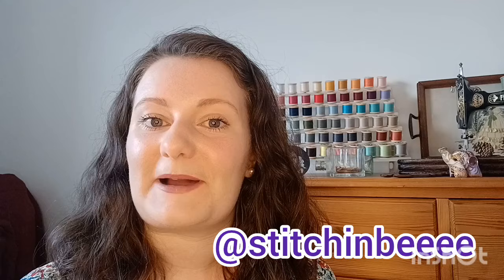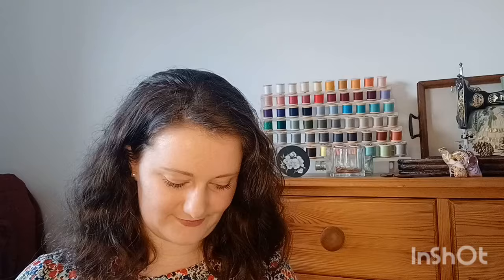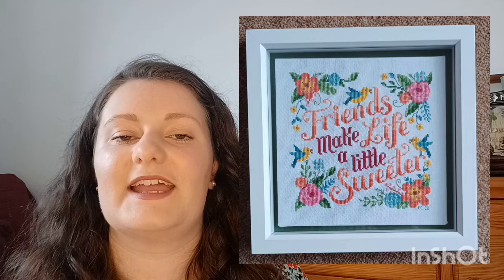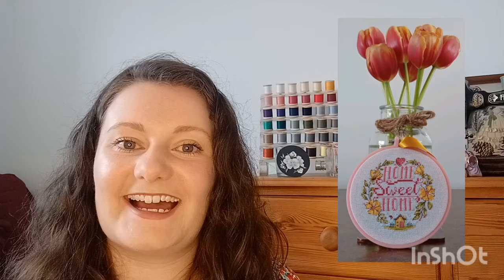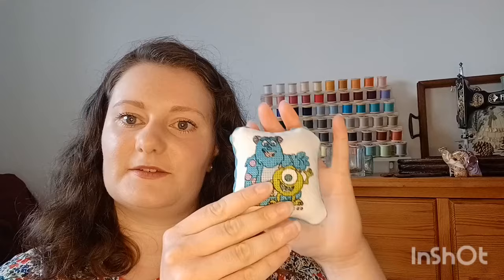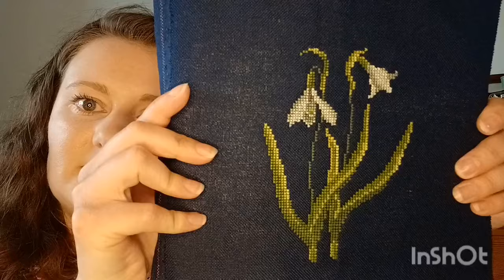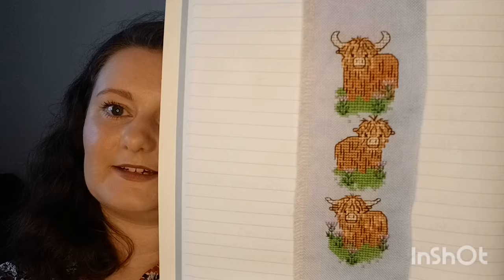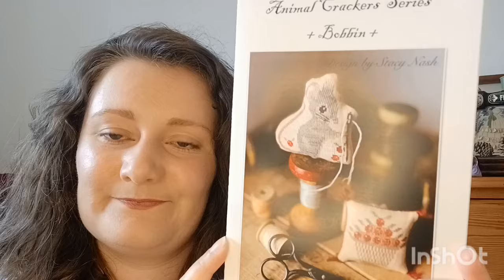Flosstube #2 - Finishes Galore + Nashville Needlework Market Haul!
A video all about cross stitch! I'm Ellie and I'm a UK flosstuber who loves bees and cross stitch bargains! Hope you enjoy this finish parade of my 47 FFOs and 3 Finishes, as well as my haul from Nashville Needlework Market.

Projects mentioned:
1. Positivity Rules (Caterpillar Cross Stitch)
2. Up Anniversary Card
3. Winnie the Pooh (Designer Stitches Calendar - October)
4. You're One in a Universe (Lucie Heaton - Issue 290 WOXS, Feb 2020)
5. Sending Love (Durene Jones - WOXS)
6. Detective Stitches (WOXS Issue 304)
7. Dandelion Hedgehog (Margaret Sherry)
8. Caffeine (Vladaxstitch - Etsy)
9. Bullfinches and Berries (Oven)
10. Flowers of the Field (Anchor)
11. Jolly Christmas Cards (WOXS Issue 300)
12. Blackwork Square (Peppermint Purple)
13. Little Miss Sunshine (Adele Welsby - Cross Stitch Characters Book)
14. Wedding Cross Stitch (DoNastitch - Etsy)
15. Gathering Honey (Janlynn)
16. Swimming School (Bothy Threads)
17. Friends Make Life a Little Sweeter (Emma Congdon - Cotton and Twine Box Jan 22)
18. Angel Ornament (WOXS Issue 301, Christmas 2020)
19. Toadstool Mini Cross Stitch (Hobbycraft)
20. Bee Gnome (Mill Hill)
21. Scotty Dog (Mill Hill)
22. Floral Embroidery (Amazon)
23. Fairytale Castle (SweetAnnet- Etsy)
24. Midnight Flowers Embroidery (Me)
25. Bee Decoration (Sarah Ashford - Home Bargains)
26. Rainbow Decoration (Sarah Ashford - Home Bargains)
27. King Charles Coronation (WIImsco - Etsy)
28. Home Sweet Home (Durene Jones - WOXS 309, Aug 21)
30. Winnie the Pooh (The Works)
31. Ursula (Abbiesuedesigns - Etsy)
32. Magic Owl (SweetAnnet - Etsy)
33. Monarch Quaker (YasminsmadewithLove)
34. Monsters Inc (A2vbrands Hobbycraft)
35. Inclusion is Key (YasminsmadewithLove)
36. Red Cap Mushrooms (Mill Hill)
37. Mary & Joseph (Maria Diaz - Ultimate Christmas Cross Stitch Mag 2019)
38. 3 Wise Men (Maria Diaz - Ultimate Christmas Cross Stitch Mag 2019)
39. Puffin Love (Bothy Threads)
40. Snowman (Hobbycraft)
41. Cyclamen (Floral Year in Cross Stitch Book)
42. Swallows (Pako, 1994)
43. Snowdrops (Floral Year in Cross Stitch Book)
44. I Lava You (CraftysmithUK - Etsy)
45. To My Friend (YasminsmadewithLove)
46. London (XstitchbyTA - Etsy)
47. Peter Rabbit (A2vBrands - Sainsburys)
48. Jemima Puddleduck (A2vBrands - Sainsburys)
49. Blooming Swan (Pigeoncoopdesigns)
50. Hieland Coos (Textile Heritage)

LaurenRuthFabrics (Ebay)